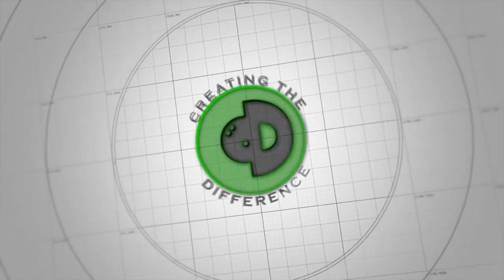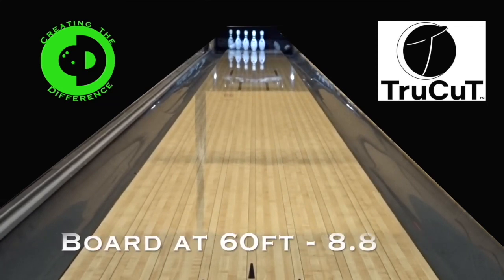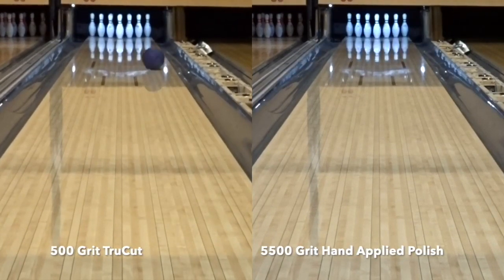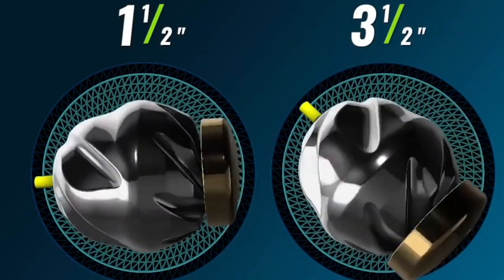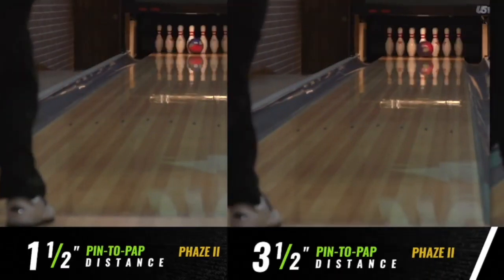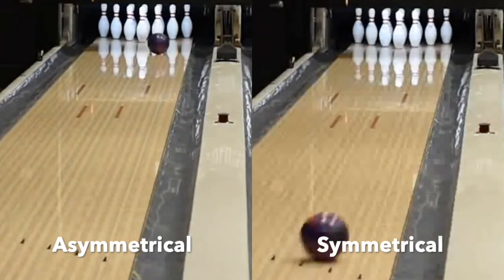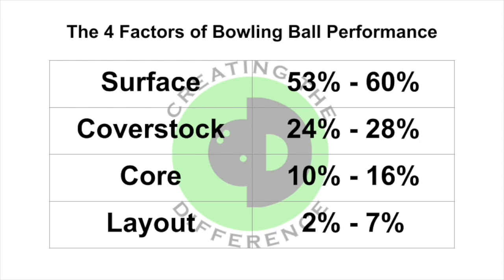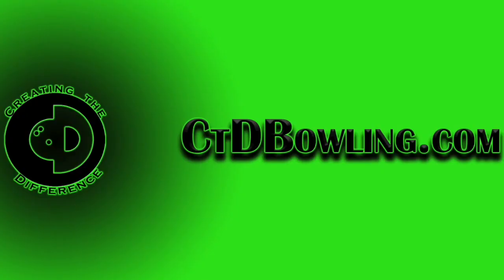WHAT MATTERS MOST? Bowling Ball Performance | Layout • Coverstock • Surface • Core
Which performance factor matters most? Today we take a look at some data and show our findings on which performance factor matters most.